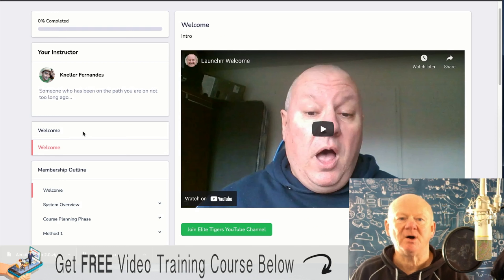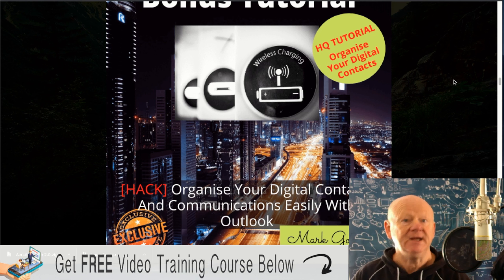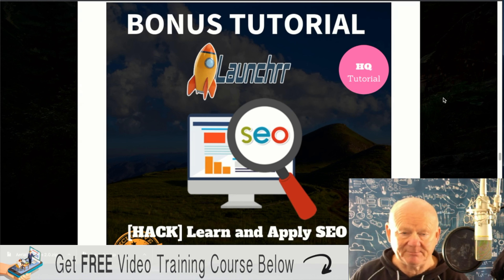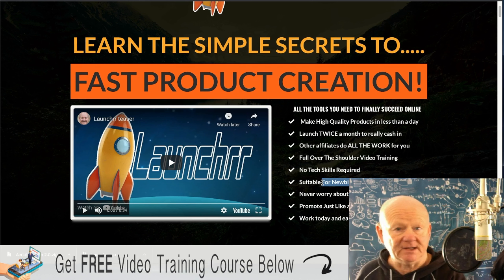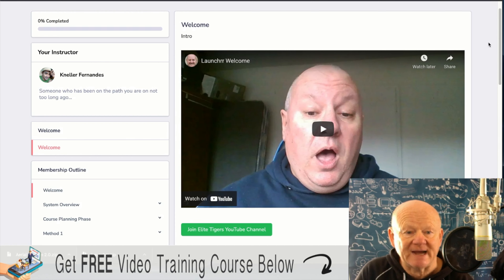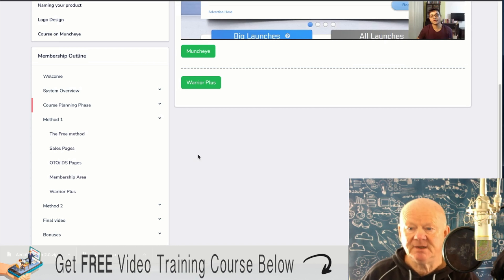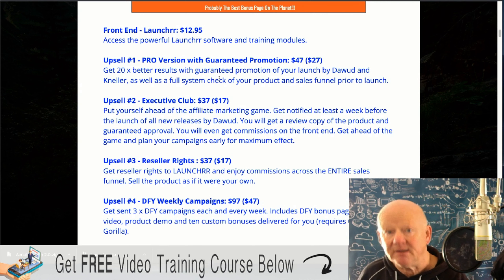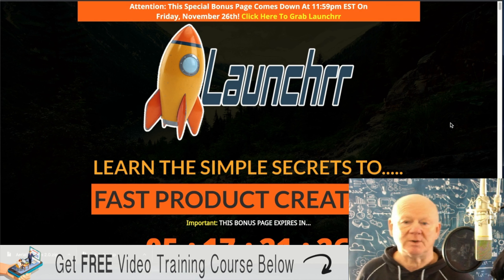Launchrr Review With Demo Walkthrough +🚦 MAXIMUM LAUNCHRR 🤐 Super BONUSES 🚦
MASSIVE OVERDRIVE BONUSES INCLUDED

Launchrr Reviewed by Mark Gossage
So What's inside Launchrr ???

Launchrr Review
Learn the secrets to EASY product creation. Create a product in HOURS - not days or weeks! Then launch your own product production line and launch TWICE a month to build a huge BUYERS LIST.
 (Now It’s Your Turn To Launch Your Own Products At Will!!!)
Launchrr Review

Click On The Link Above + Check Launchrr Out Now & Secure Your Bonuses.